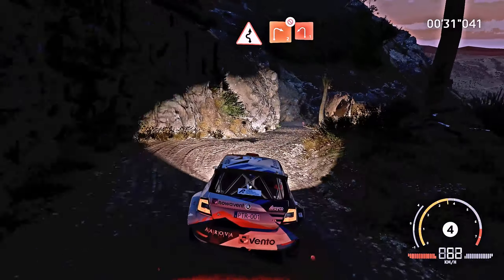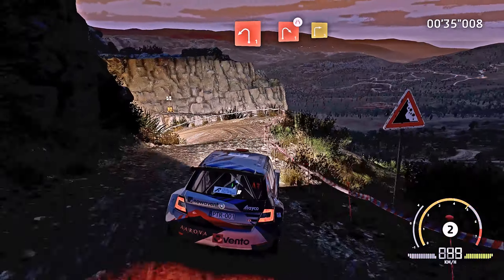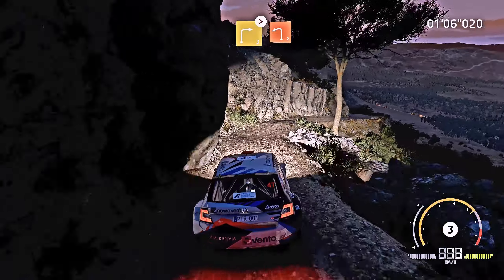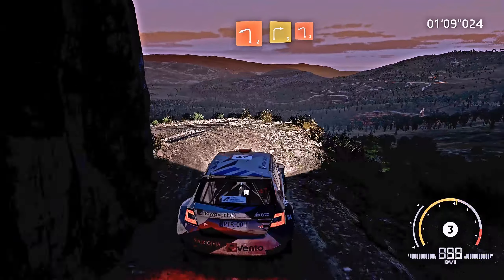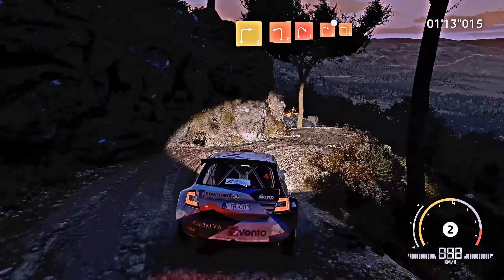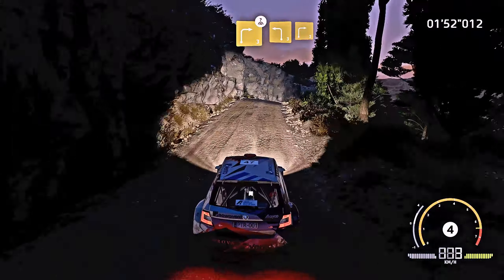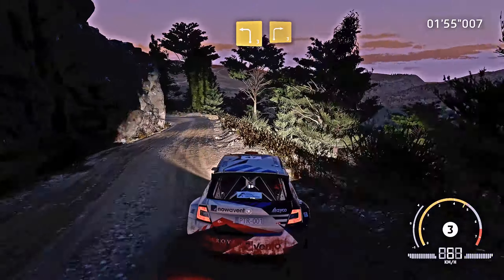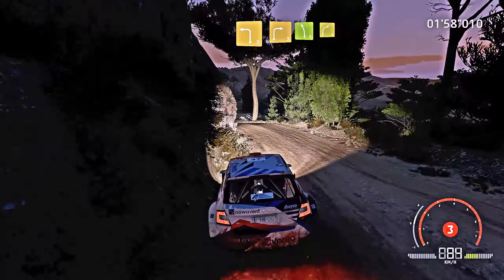WRC Generations - Skoda fabia rally2 - rally greece (controller gameplay)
Today i drive the skoda fabia rally2 at rally rally greece on a controller gameplay of wrc generations.
GAME: WRC Generations
INPUT: CONTROLLER
STAGE: paleochori reverce - greece
DIVICE: PC